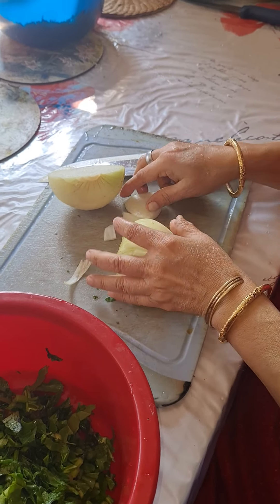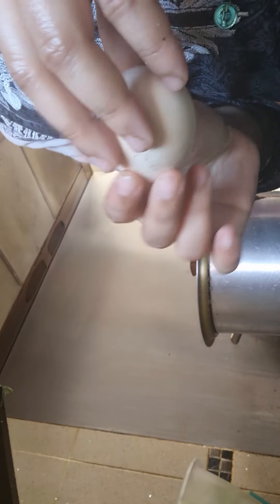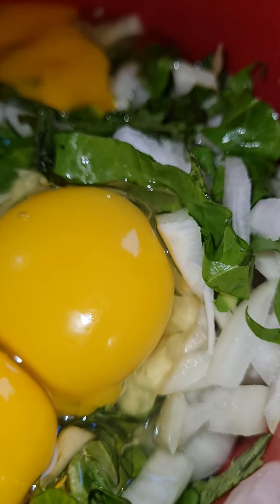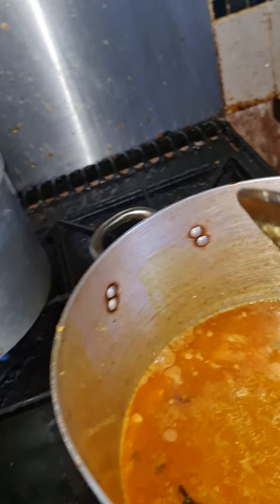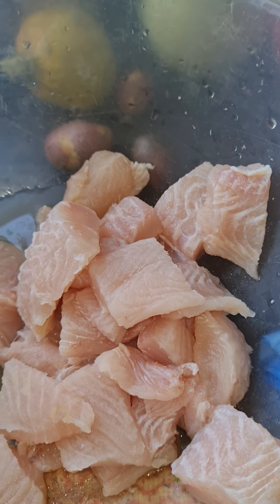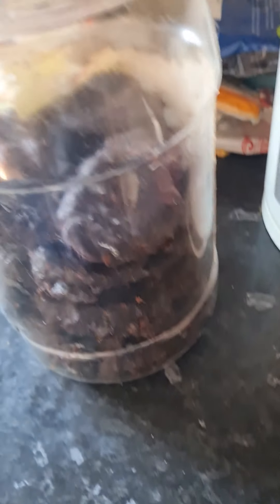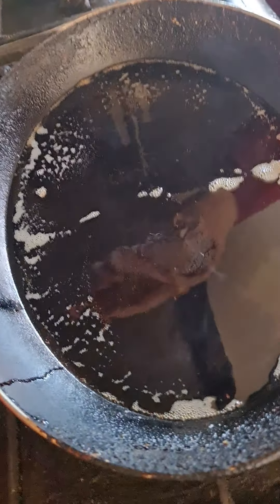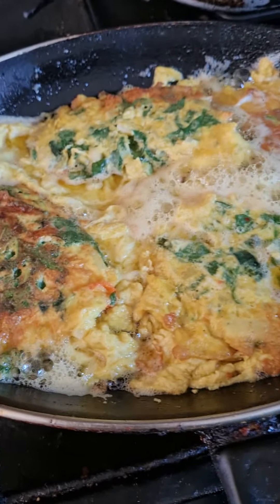sharmin ultimate cooking vlogs